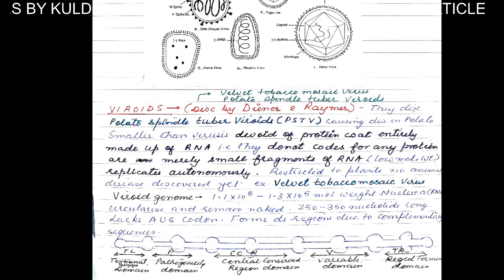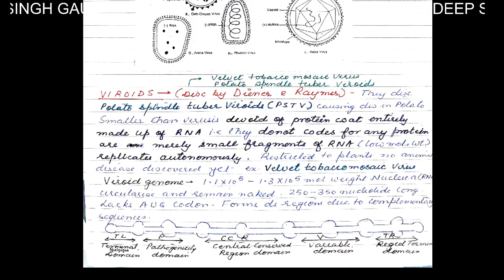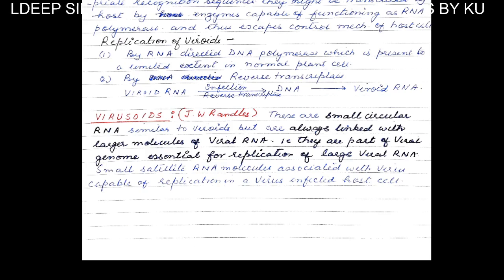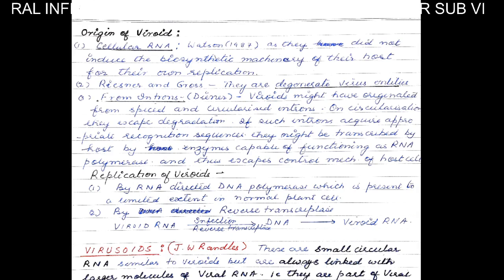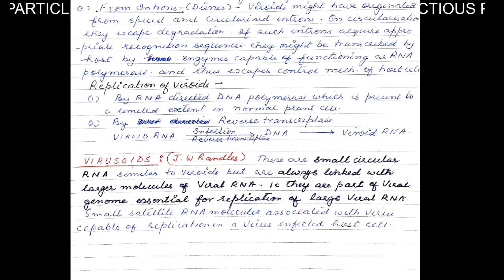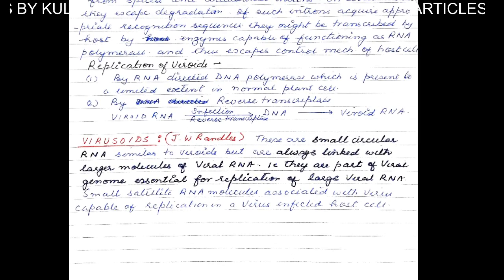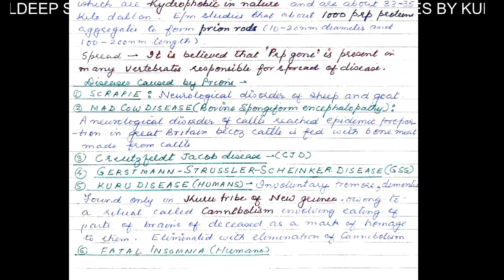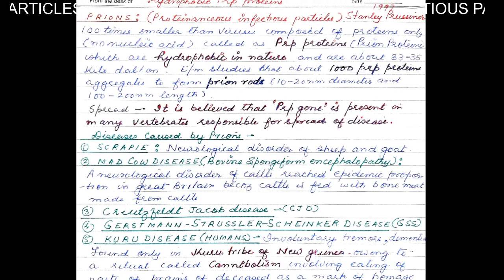SUB VIRAL INFECTIOUS PARTICLES Second year paper 3 Applied zoology and microbiology